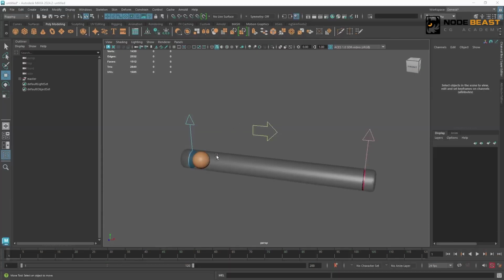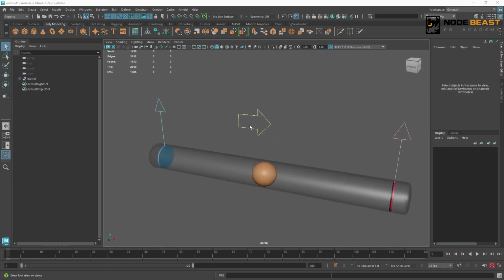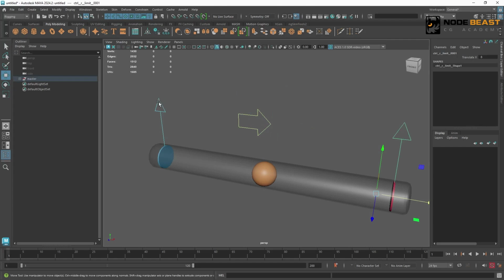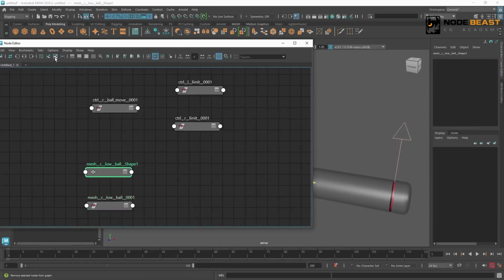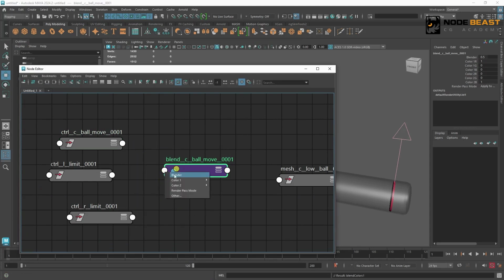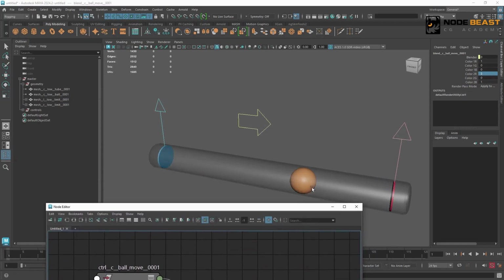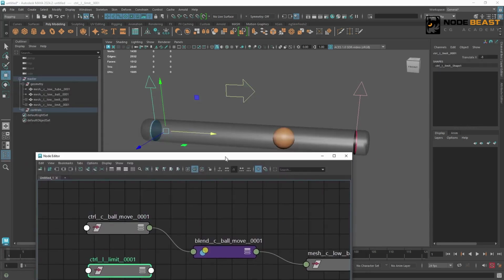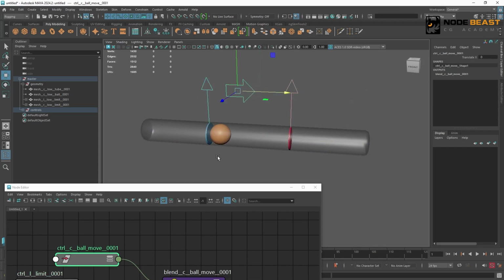Maya Rigging Basics I: 27-2 blendColors Ball Motion